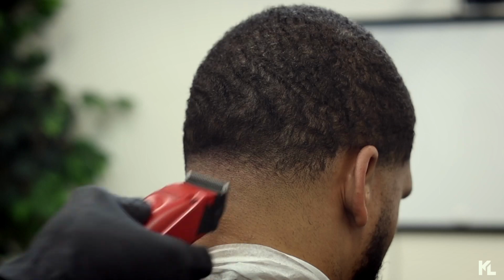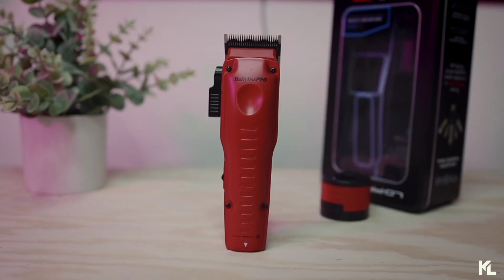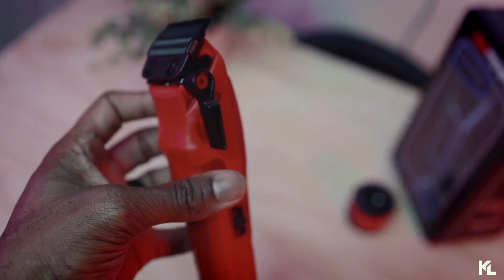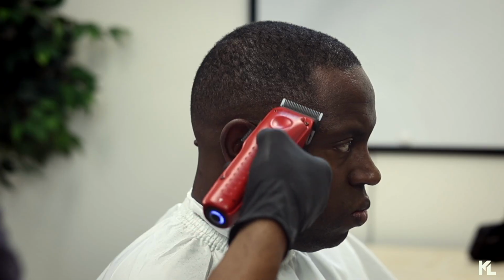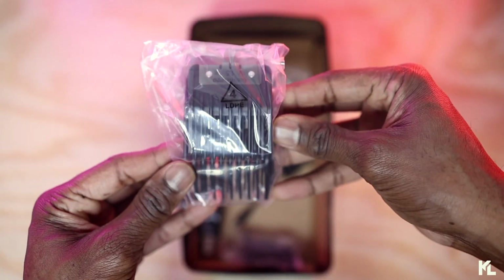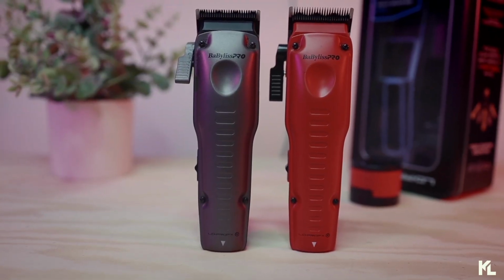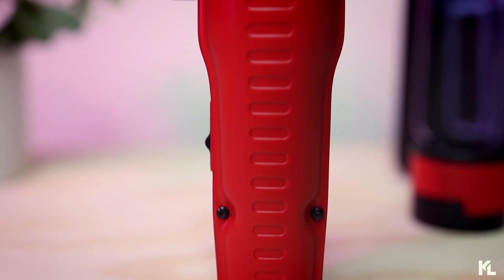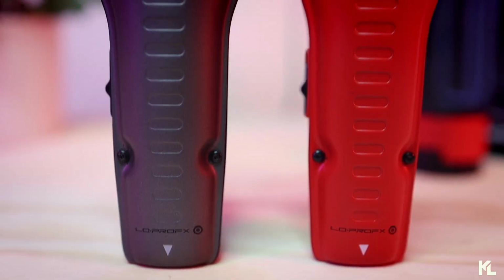CROWN OR TRASH | BABYLISS PRO LO PRO FXOne RED CLIPPER | UNBOXING AND REVIEW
In todays video we are unboxing and review the new babyliss pro lo pro fx one red clipper, is this better than the gray fx one or is it the same clipper. find out if we crown or trash this clipper.

Please help the channel grow by sharing this video with someone who might find it useful. Sharing these videos with your friends and colleagues on social media helps us out immensely. We greatly appreciate everyone of you who has taken the time to watch this video.